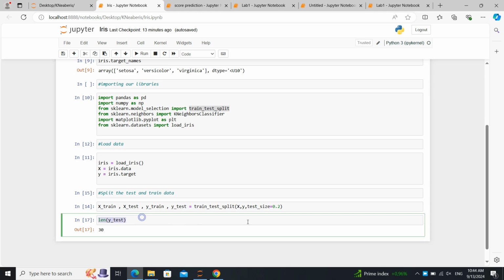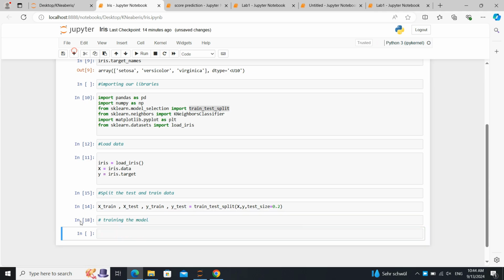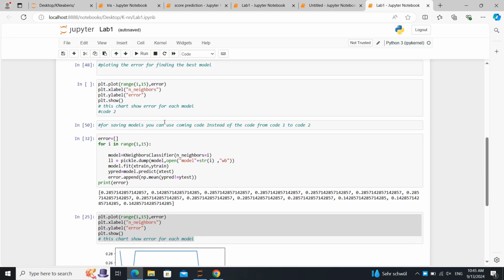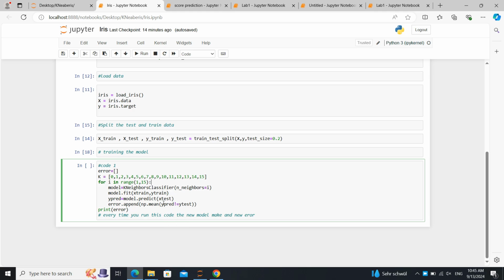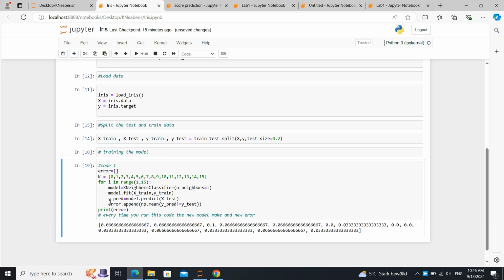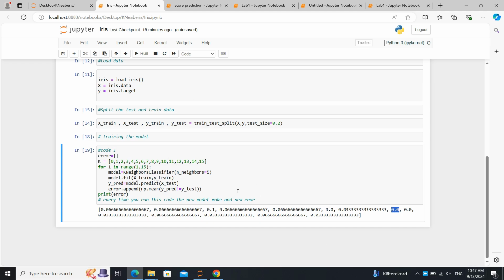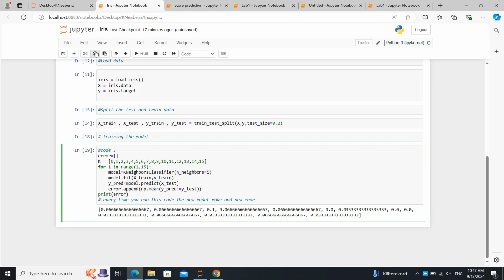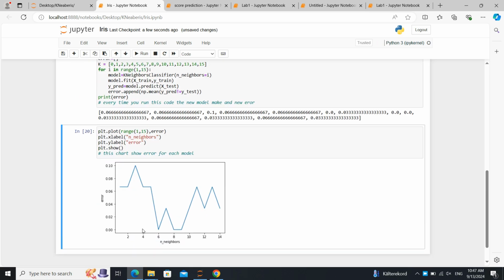36_Python Machine Learning Masterclass: K-Neighbors Project on the Iris Dataset part three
(total time=208:55)
Python Machine Learning Masterclass: K-Neighbors Project on the Iris Dataset

Dive into our Python Machine Learning Masterclass, where we focus on the K-Nearest Neighbors (KNN) algorithm, using the iconic Iris dataset. This course is perfect for anyone looking to understand the nuances of KNN while working with one of the most famous datasets in the field of machine learning. Whether you're a beginner eager to learn or an experienced data scientist looking to refine your skills, this masterclass is tailored to meet your needs.

In this masterclass, you will:

Introduction to the Iris Dataset: Learn about the history and significance of the Iris dataset, which consists of 150 observations of iris flowers, classified into three species.

Understanding KNN: Delve deep into the principles of the KNN algorithm, exploring how it uses distance metrics to classify data points based on their nearest neighbors.

Hands-On Coding: Write Python code to implement the KNN algorithm from scratch, and learn how to use popular libraries such as scikit-learn to streamline your analysis.

Data Preprocessing: Master the techniques of data preprocessing, including normalization and feature scaling, to prepare the Iris dataset for optimal KNN performance.

Model Training and Evaluation: Train your KNN classifier on the Iris dataset, and evaluate its performance using metrics like accuracy, precision, and recall. Learn how to interpret these metrics to understand your model's effectiveness.

Parameter Tuning: Discover how to optimize the number of neighbors (k) and select appropriate distance metrics through techniques like cross-validation and grid search.

Real-World Applications: Apply your KNN model to real-world scenarios beyond the Iris dataset, gaining insights into how KNN can be used in various industries, such as healthcare, finance, and marketing.

Advanced Topics: Explore advanced concepts like weighted KNN, handling imbalanced datasets, and experimenting with alternative distance metrics to enhance your model's performance.